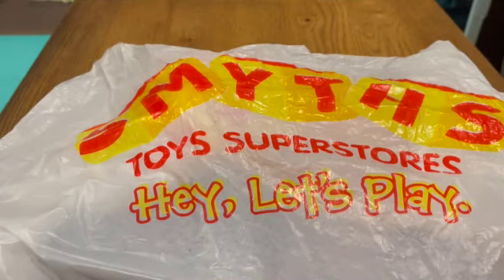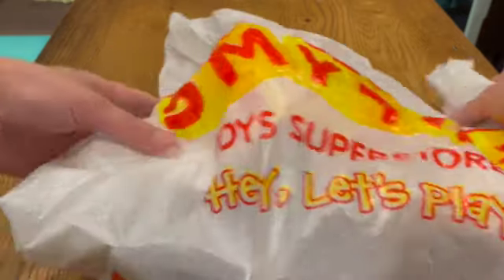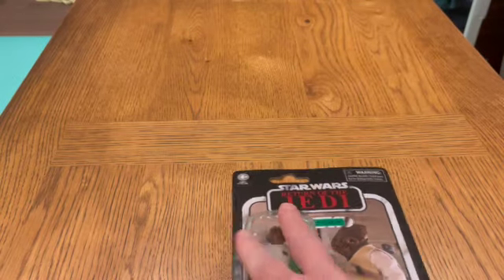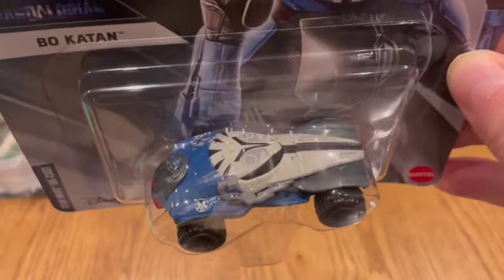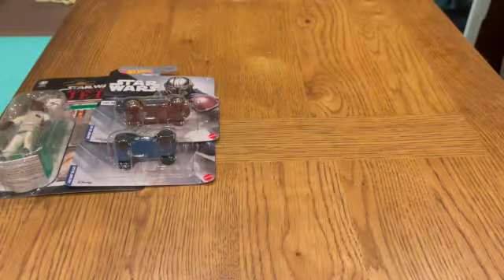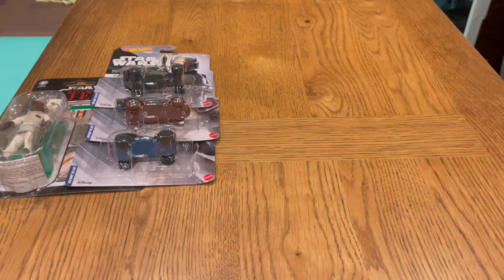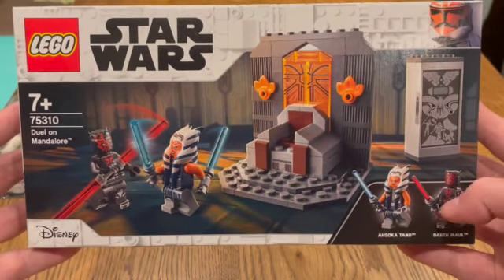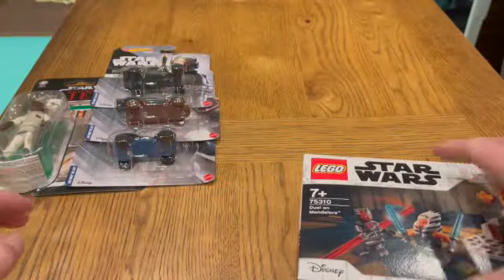Smyths Toyhunt!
Today i went for a quick toy hunt to my local Smyths!

Lets see what i picked up!

If you like this video and want to see more the please:
This really supports the channel!

Straight Outta Coruscant